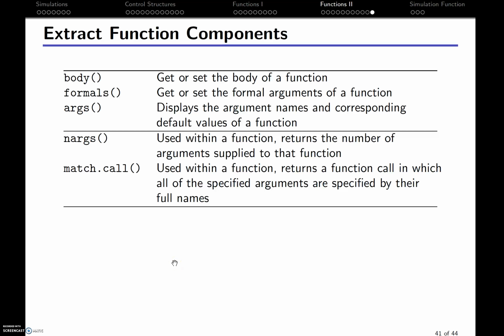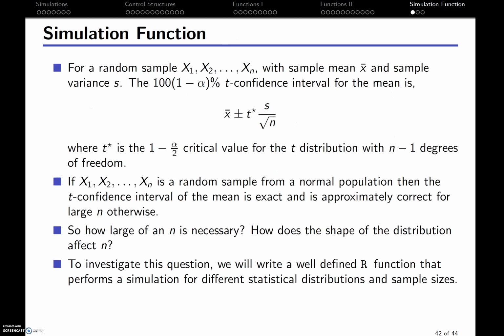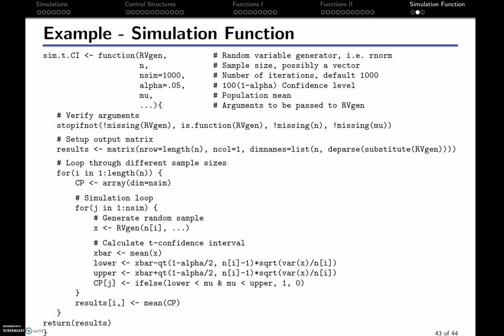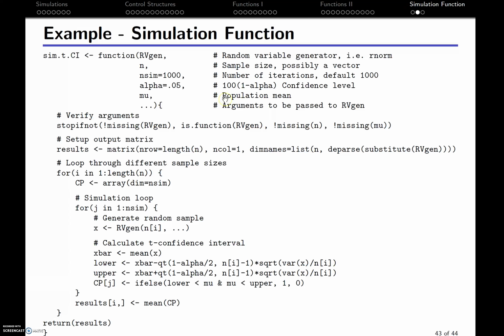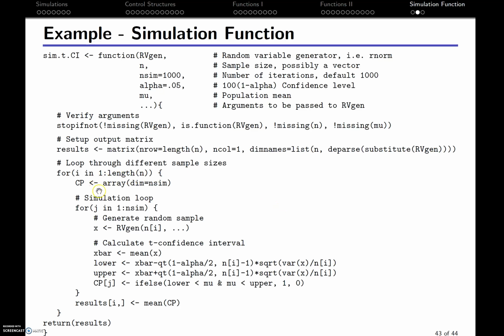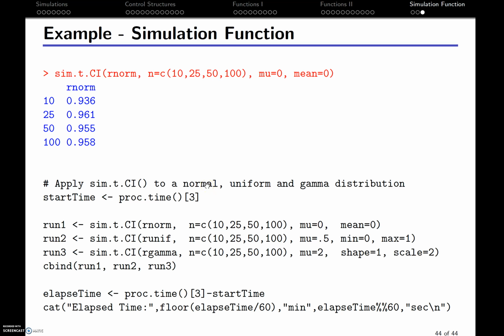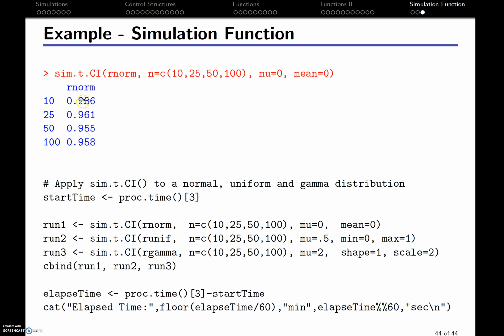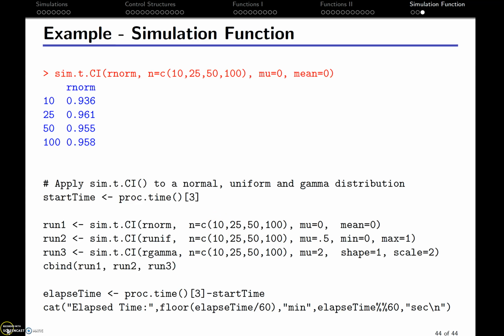programming structures part6